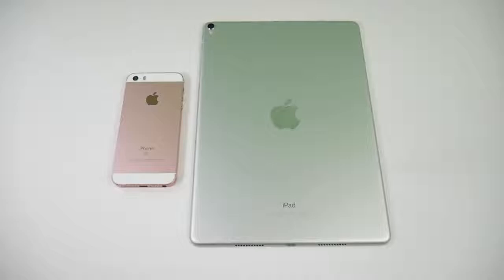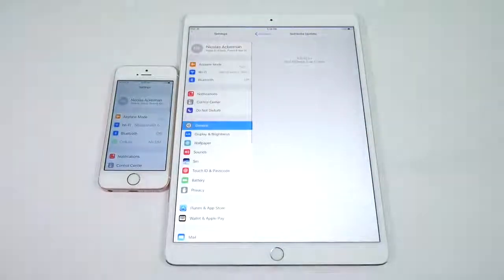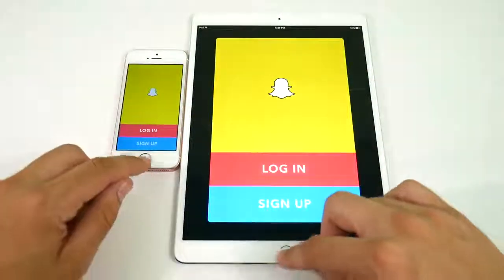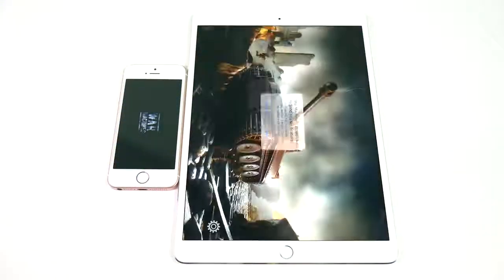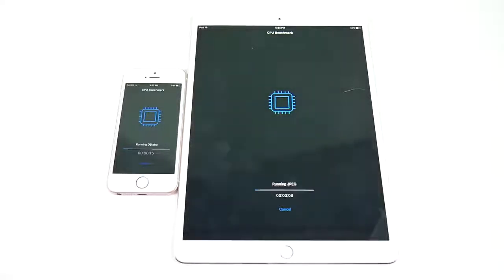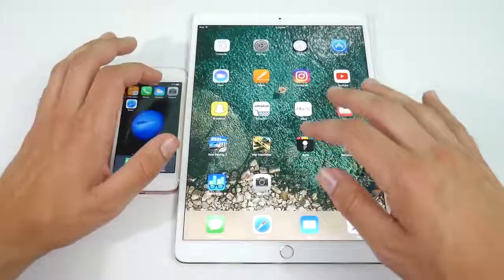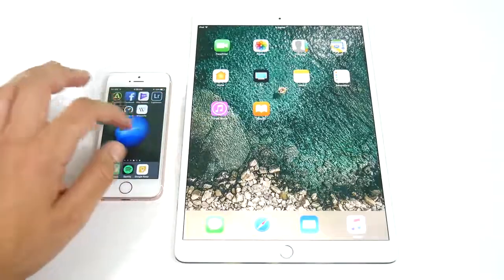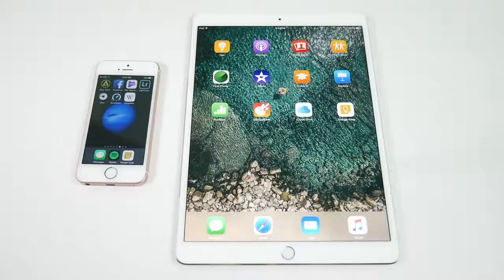iPhone SE vs iPad Pro 10.5 🎶🌈🔥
Do you have an iPhone SE? Considering iPad Pro 10.5? iPhone SE vs iPad Pro 10.5! In this video we discover if the Apple A9 cpu in the iPhone SE can stack up next to the Apple A10X cpu in the iPad Pro 10.5. Do you think the iPhone SE a good companion to an iPad Pro? Comment that below in the comment section of this video :)

Apple iPhone SE Pricing and Info Every Single Color :P

Apple iPhone SE Rose Gold
Apple iPhone SE Space Grey
Apple iPhone SE Silver
Apple iPhone SE Gold

CAMERA I USED TO MAKE THIS
TRIPOD IN THE VIDEO
AUDIO MIC I USED
MY OTHER YOUTUBE CAMERA
PHONE USED TO WRITE VIDEO POINTS